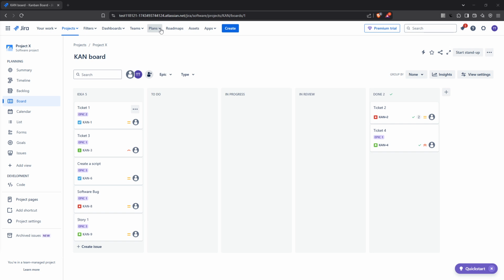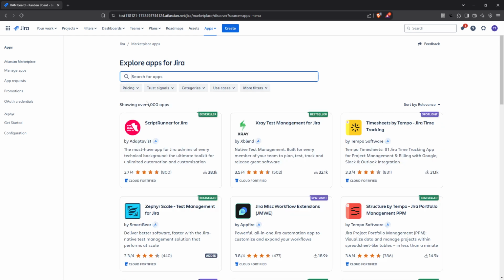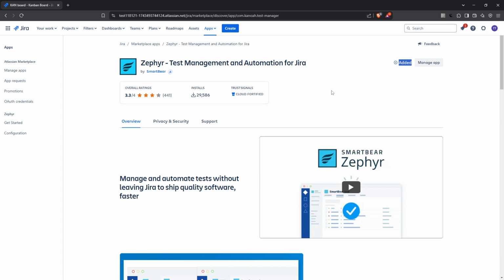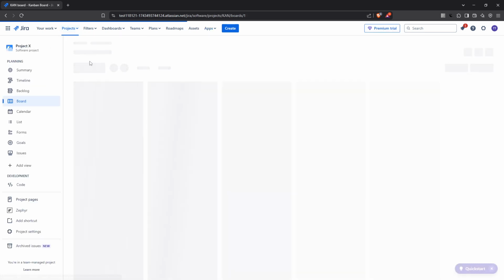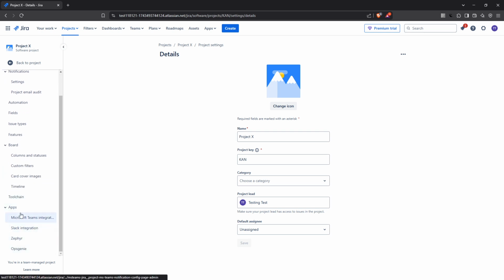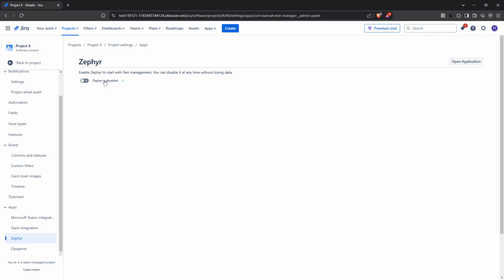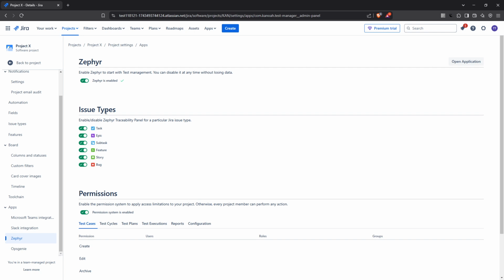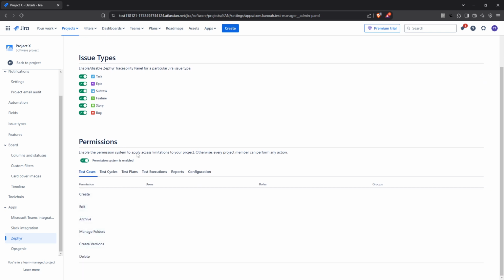How to Configure Zephyr in Jira [2025 Full Guide]